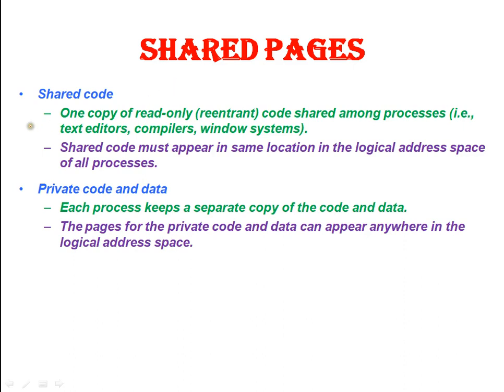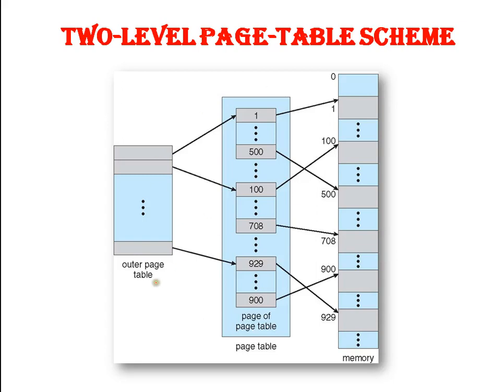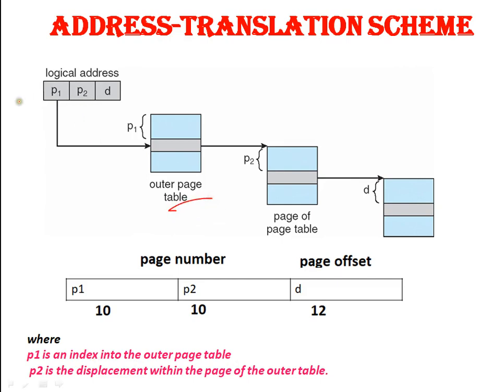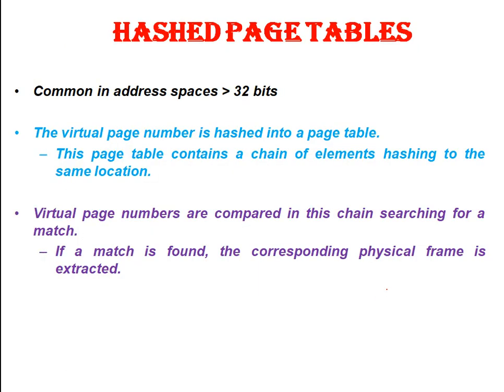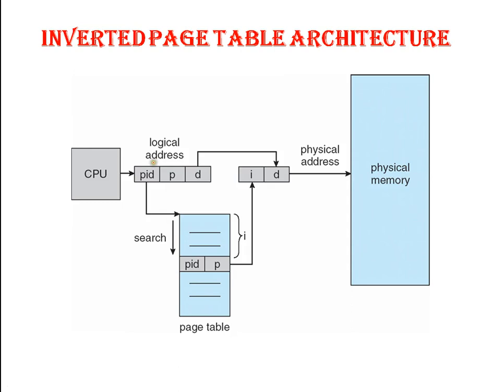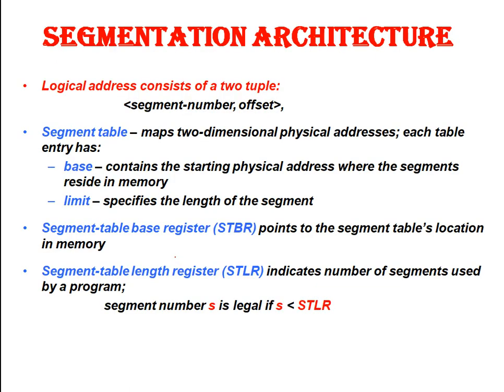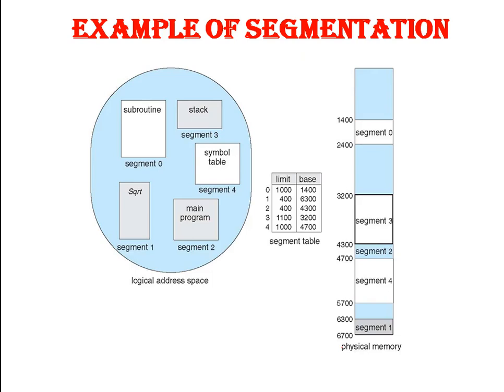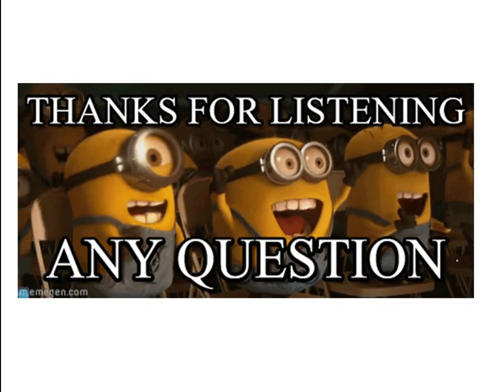Memory Management part3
Explanation of Shared pages,Structure of page tables and segmentation